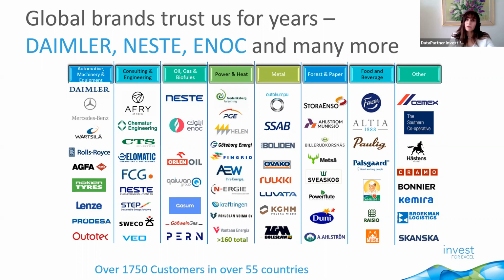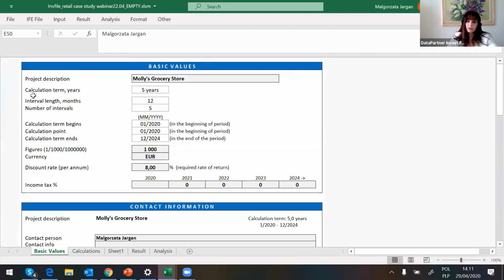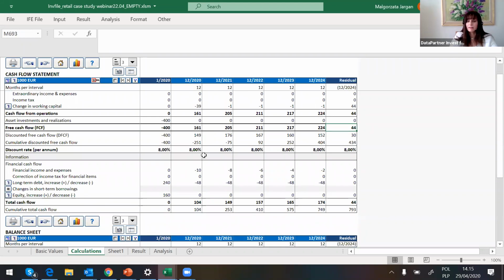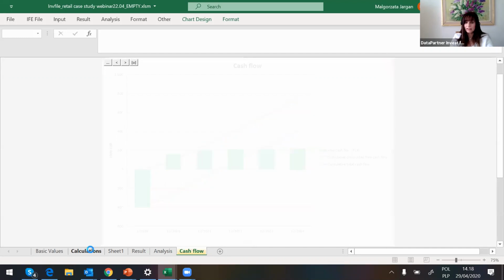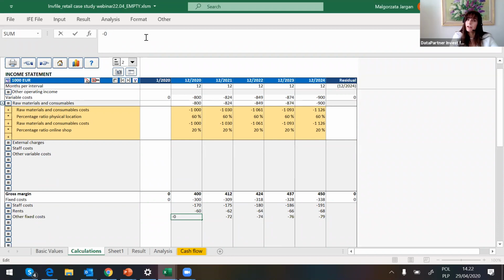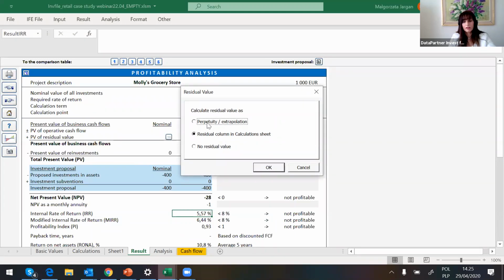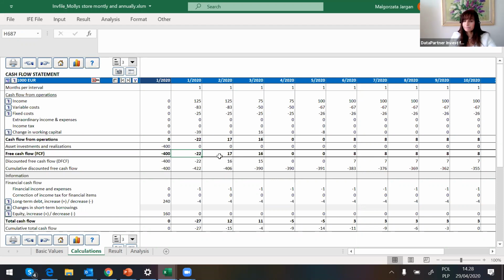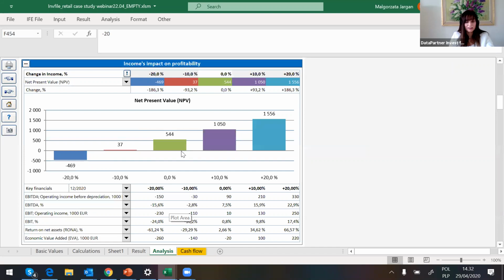Scenario Cash Flow Modeling in Minutes: when "What if" became unprecedented "Now what"!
This webinar shows how to create cash flow Scenario Models in minutes and make better decisions on shaping the response strategy.

When "what if" scenarios turned into "Now what?", you need a skill for creating and exploring a range of scenarios with agility and confidence.

Global brands i.e. Daimler, Neste, Stora Enso and over 1750 businesses in 56 countries trust DataPartner for years in cash flow modelling of their investment feasibility studies, analysing ''what if'' scenarios and relying their critical investment decisions on calculations created in Invest for Excel software.

During live-modeling a case study, we will explore the aspects:
- How long the business liquidity runway is
- How long-term profitability is impacted
- Are the actions to re-invent the business model successful (i.e. optimising costs, restructuring debt, developing a new sales channel).

For whom:
- Financial and investment teams
- Business Owners
- Anyone, who wants to learn the powerful Scenario modelling in Excel environment

Benefits:
- How to effectively create a financial cash flow model of your business and consider implications in the current circumstances?
- See the impact on profitability from the monthly view to overall long-term investment indicators
- Apply the model to your business, by simply downloading the free test version of the Invest for Excel software and start scenario modeling!: